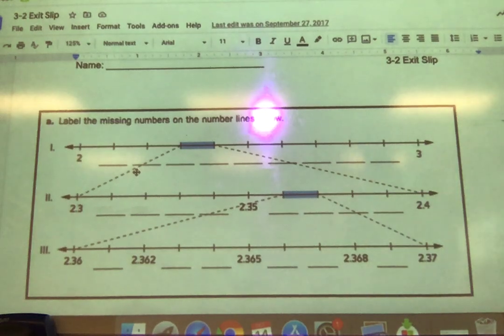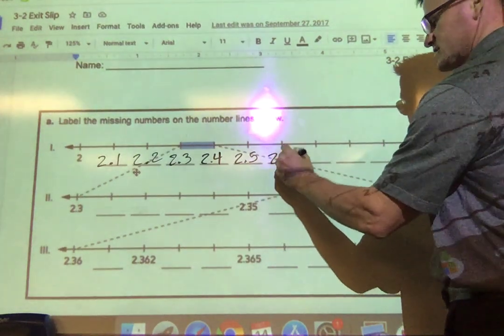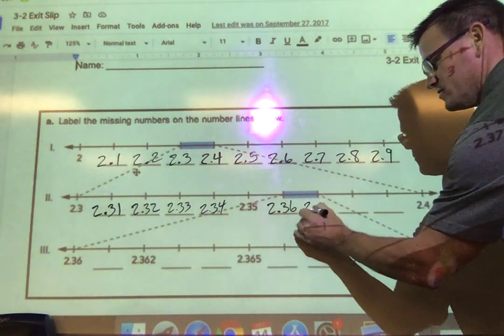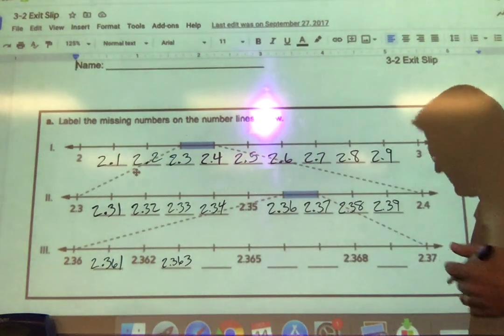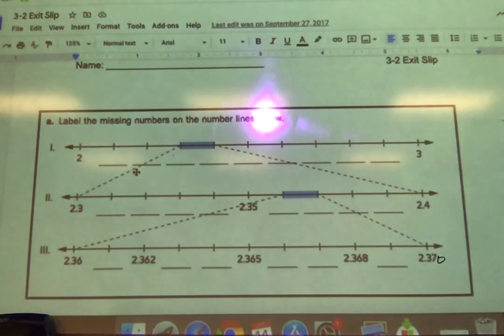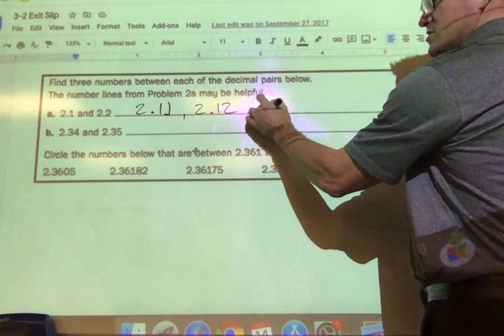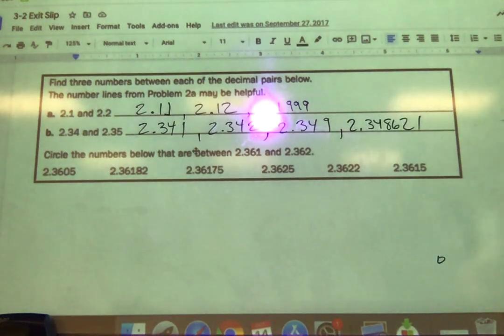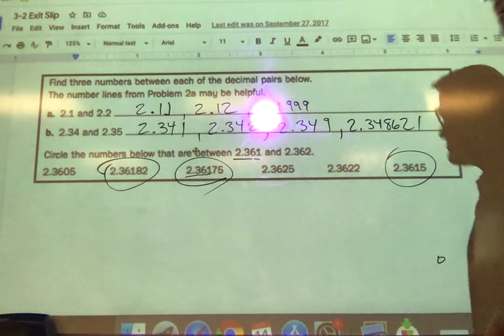Lesson 3-2 Exit Slip Answer Key